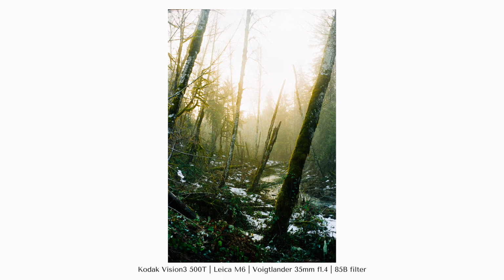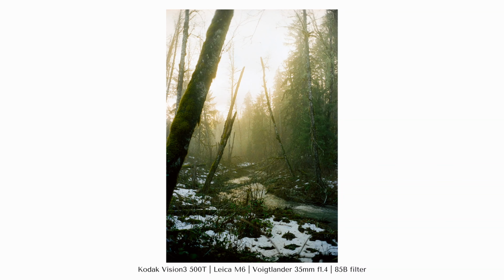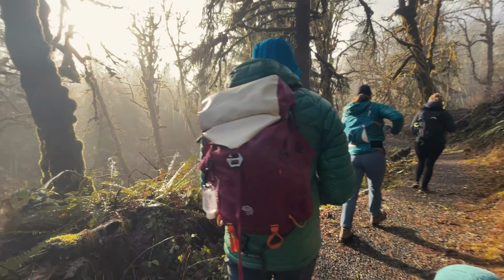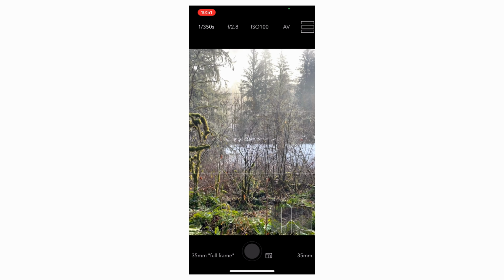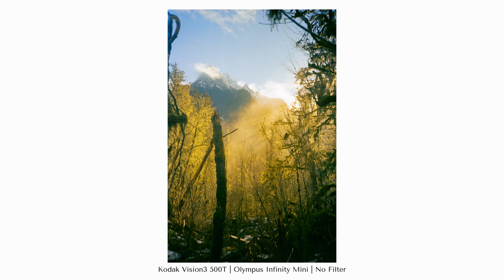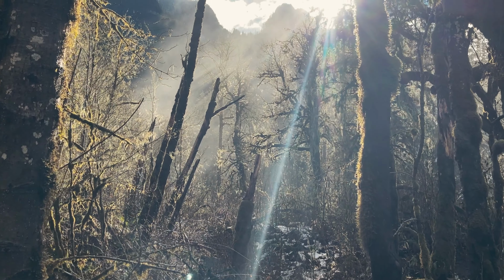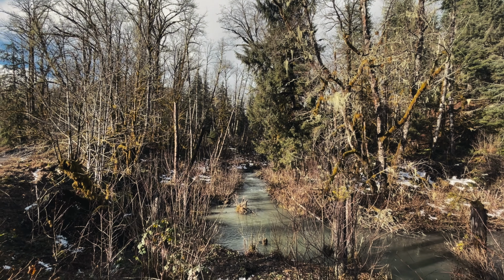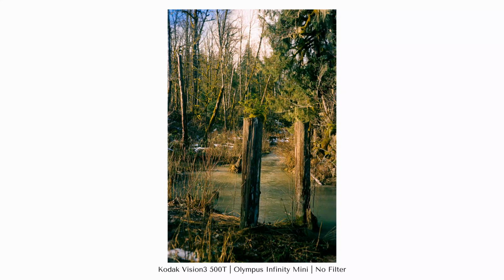Sunrise hike with a Leica M6 and Olympus Infinity Mini on Kodak Vision3 500T film.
New Years Day family hike with a Leica M6 and Olympus Infinity Mini with Kodak Vision3 500T film.

Gear:
Cameras
Canon R6
iPhone 12

Lenses:
Canon 24mm f1.4
Canon 50mm f1.2
Canon 135mm f2

Editing:
MacBook Pro (2022)
iMac 27" (2019)
Divinci Resolve 18
Photoshop CC
Lightroom CC